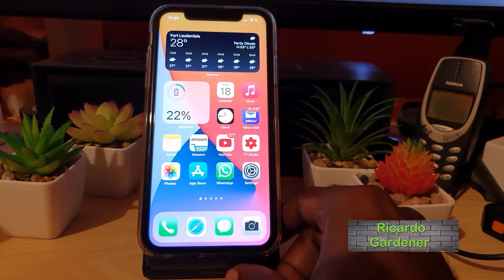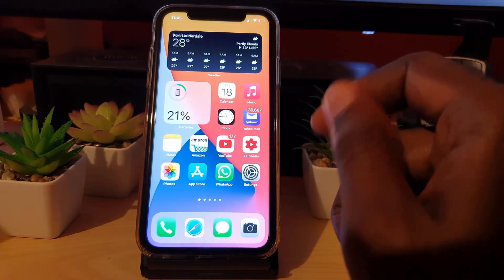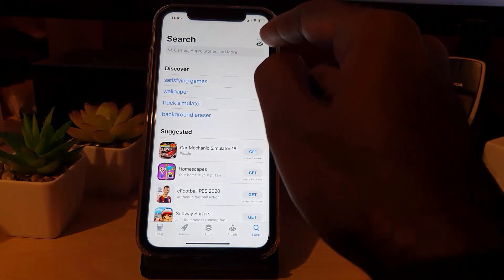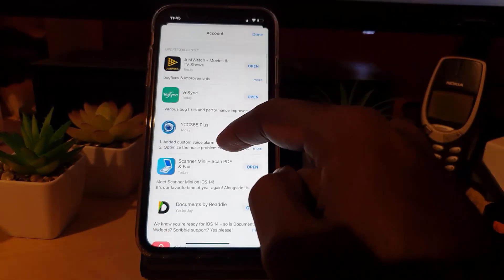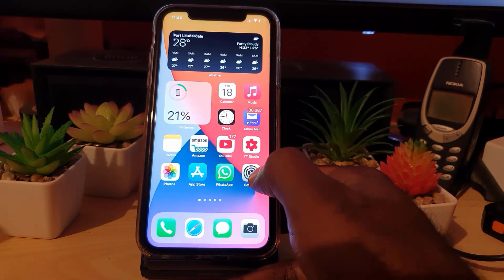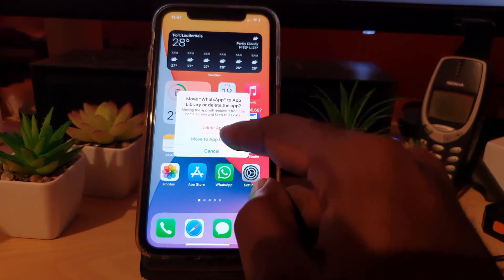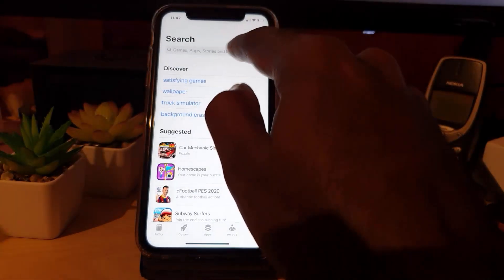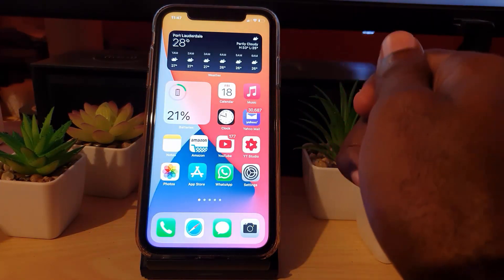App Crashing iPhone IOS 14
This is for those with Apps crashing on IOS 14 or After a Major Update such as the update to IOS 14. This tutorial will also work for Apps crashing in general. So if you are on IOS 14 or higher especially for the iPhone, iPhone 11, iPhone X and so on then this one is the Fix for you.